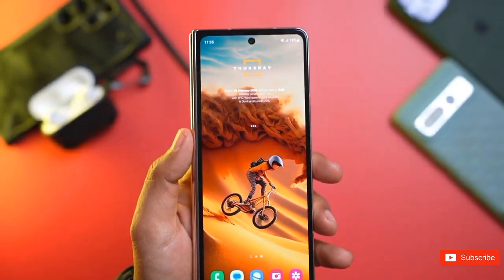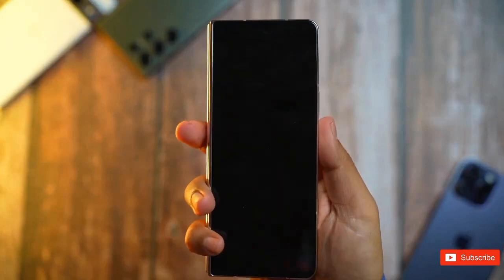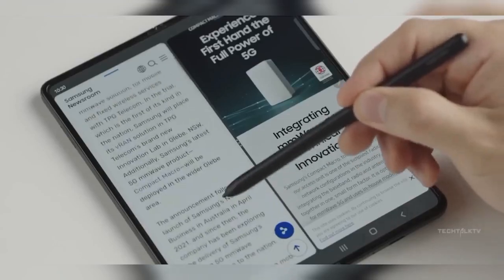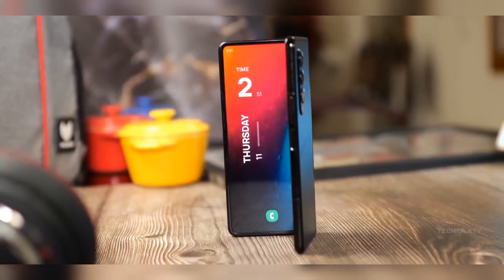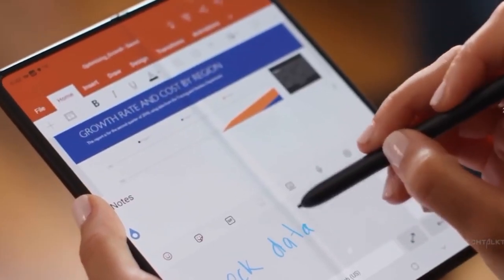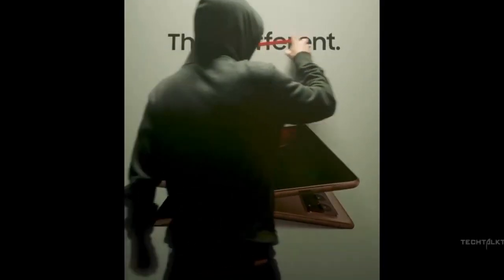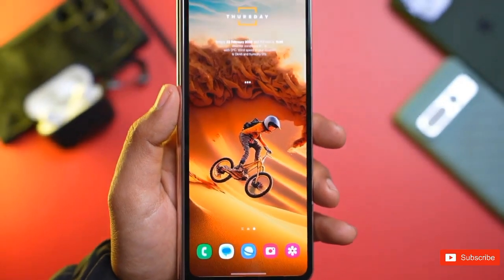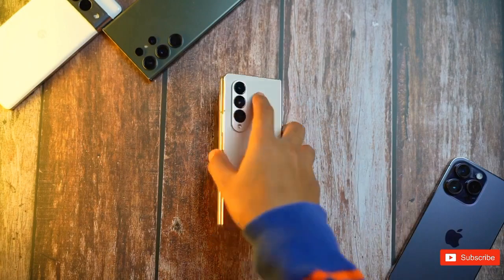😍 Samsung Galaxy Z Fold 5 : Ultimate Foldable Phone 😍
z fold 5 samsung,samsung fold 5
samsung galaxy z fold 5 5g
galaxy fold 5
z fold 5 rumors
z fold 5 leaks
z fold 5 price
z fold 5 review
z fold 5 concept
galaxy z fold 5 review
fold 5,z fold 5 unboxing
samsung fold 5 release date
z fold 5 trailer